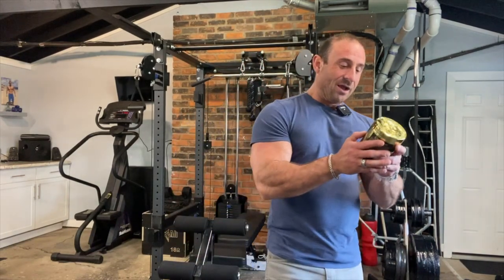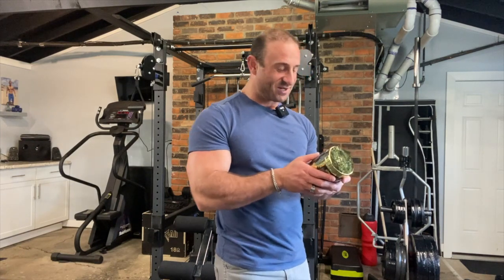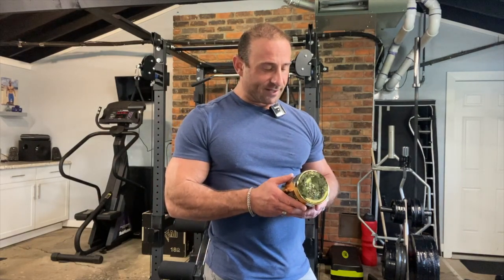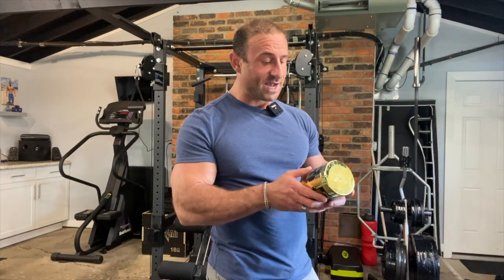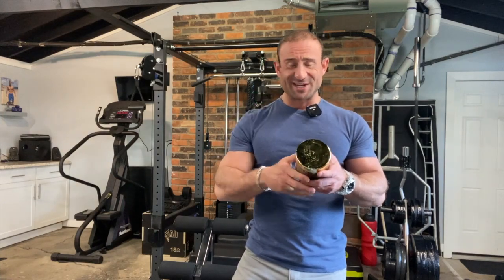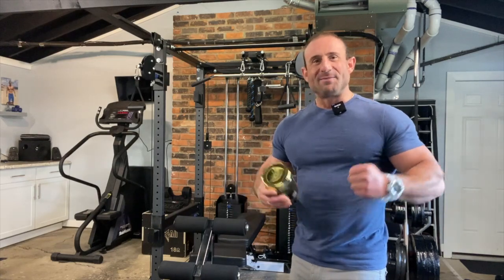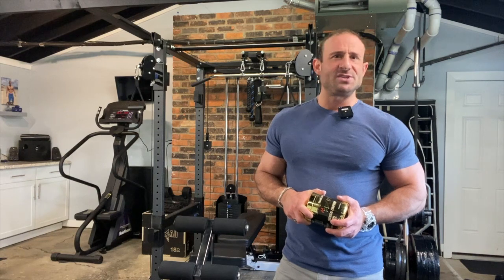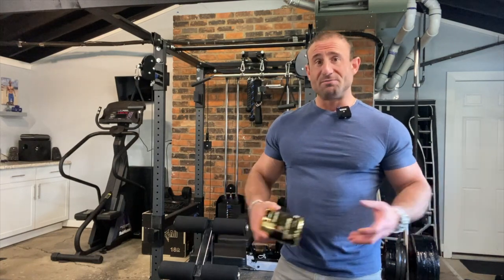THAT DUAL HITTER! | Static Labz Electro Pre Workout Review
GGH15

GGH15

GYMHOMIE15

GGH15

GGH10

GYMHOMIE10

GGH15

GGH10

GYMHOMIE

Ari25

GYMHOMIE

GGH15